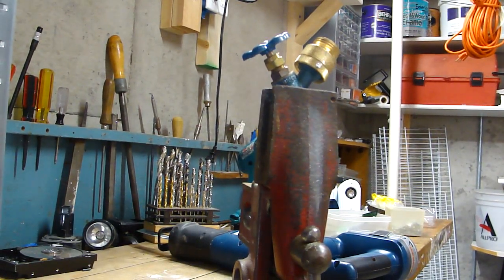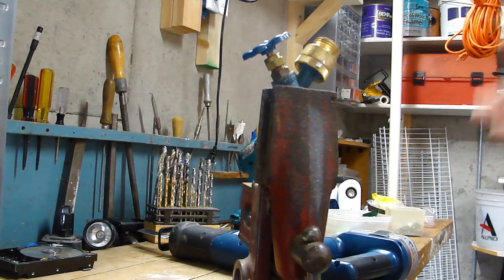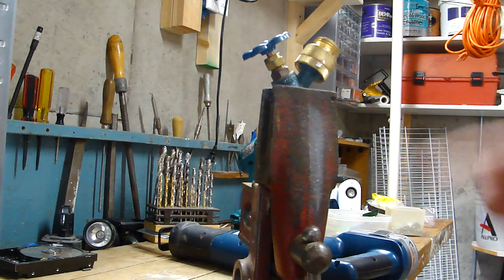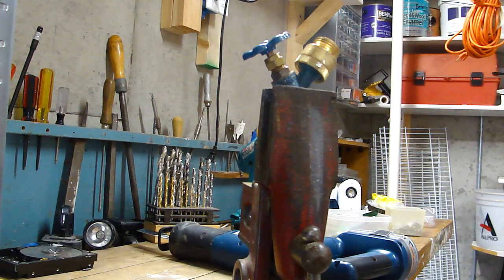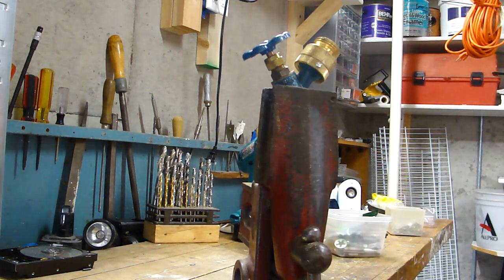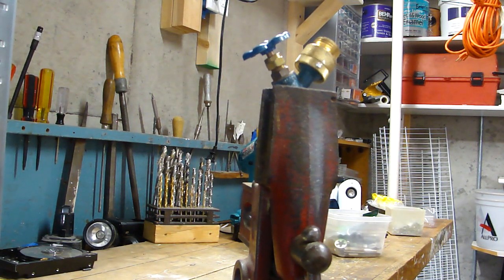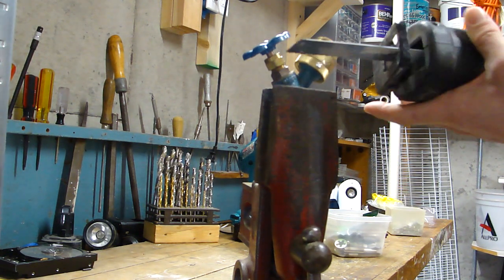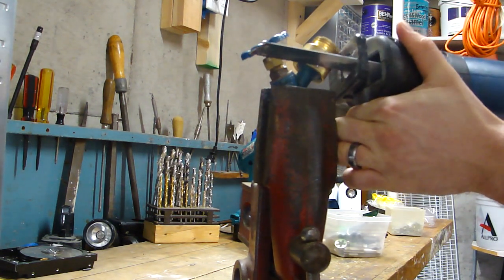How to remove a vacuum breaker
If you have a defective vacuum breaker with a broken off set screw, don't worry.  You can still easily remove your vacuum breaker with a hack saw and a screwdriver, and you won't end up destroying the threads on your faucet.  Here's how to do it.  I didn't show the part where I unscrewed the vacuum breaker from the faucet with a wrench, but that's the easy part.  Sorry for the out-of-focus shot on the vacuum breaker - I'm obviously quite the amateur at making videos.